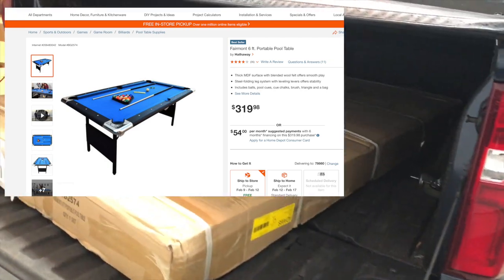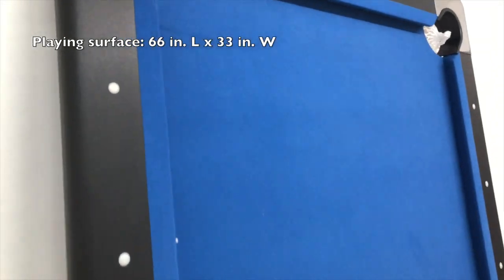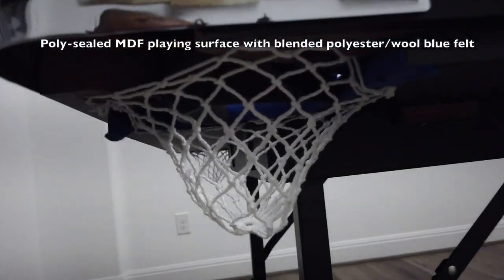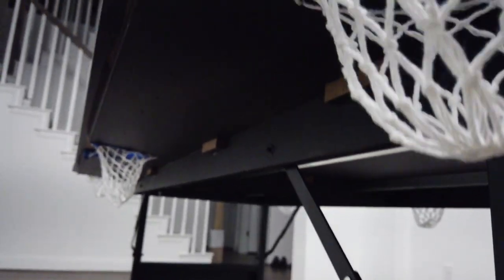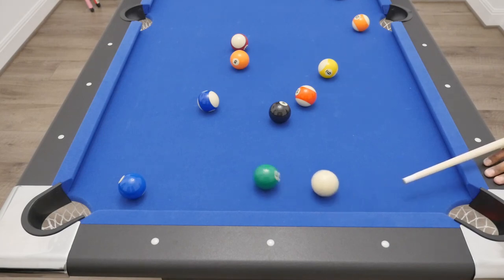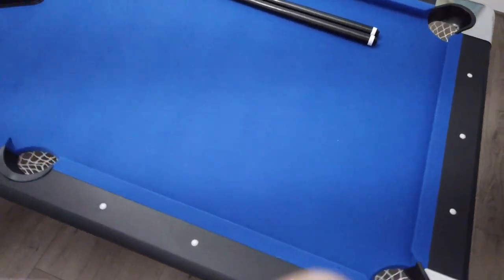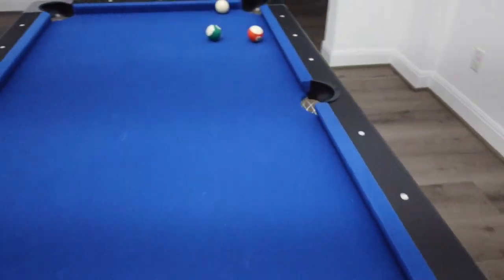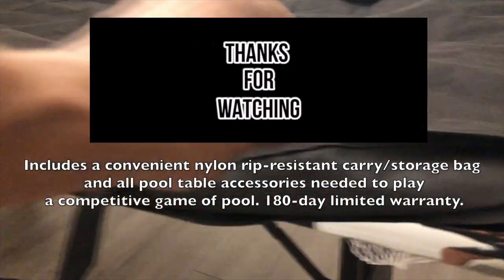Folding pool table under $350 - At Home Depot WOW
This is not a sponsored video, I paid full price after finding it online shopping, here's what I think in 2 min.